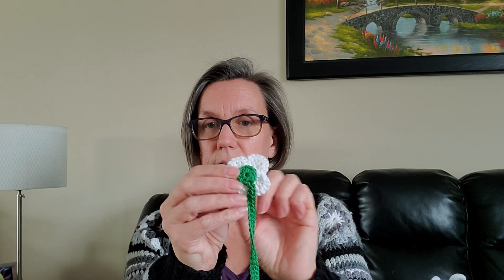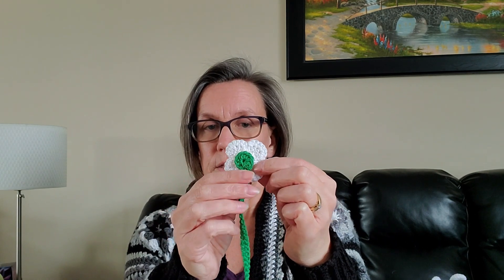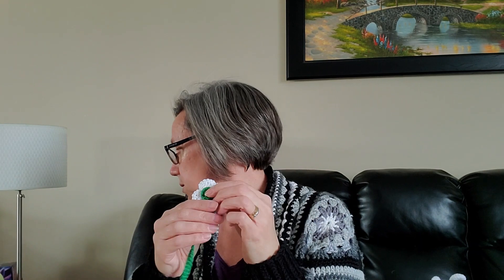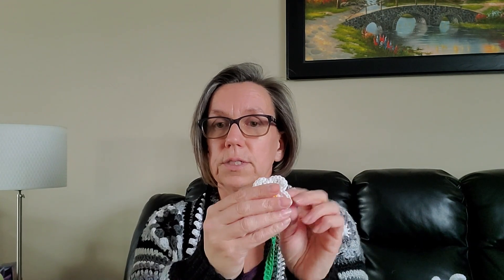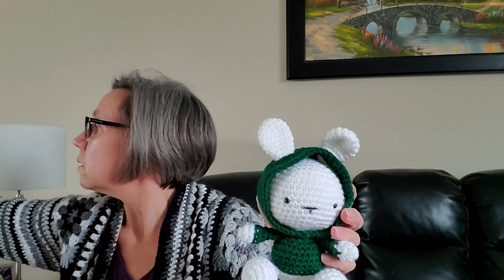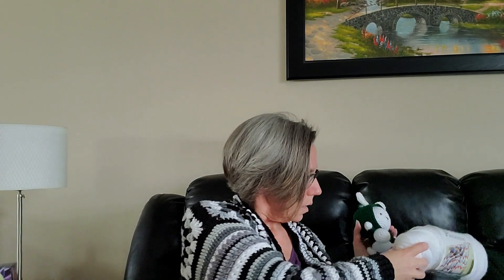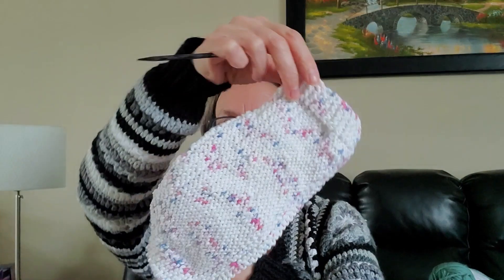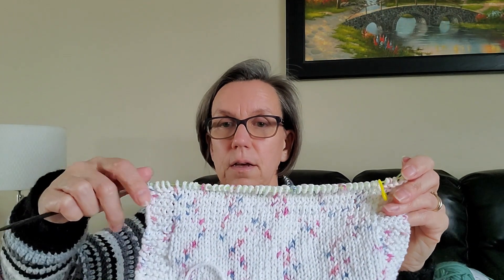Finished Objects, Progress Update, and of course some chatting!